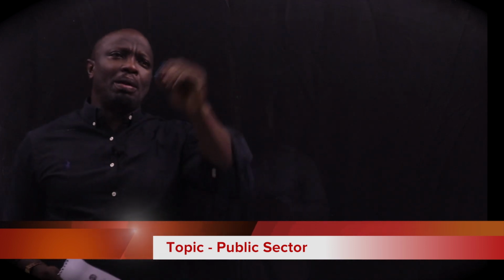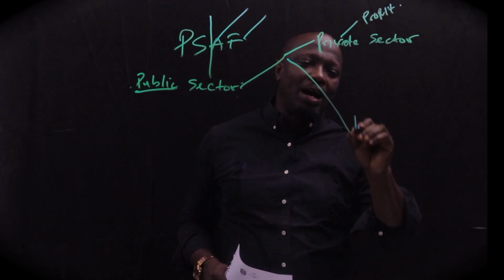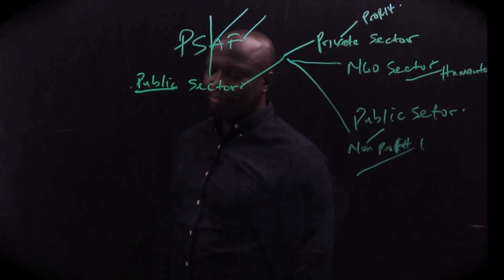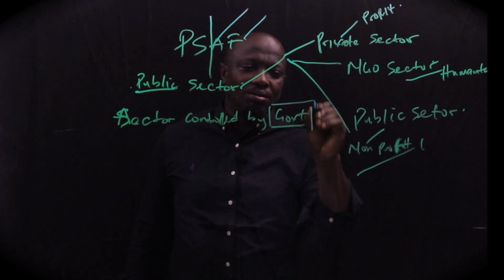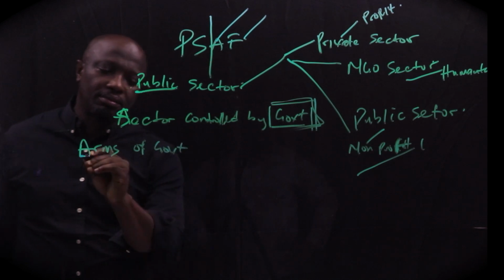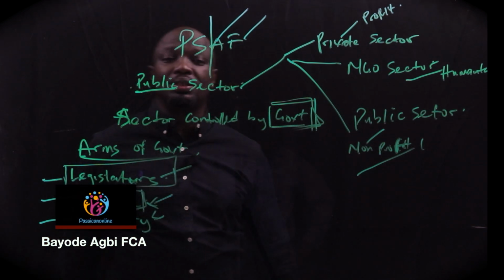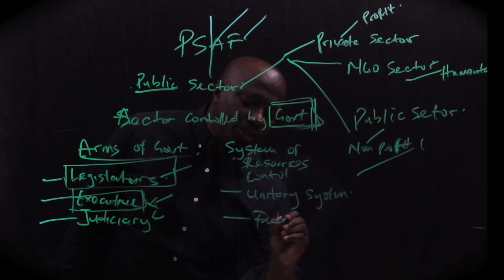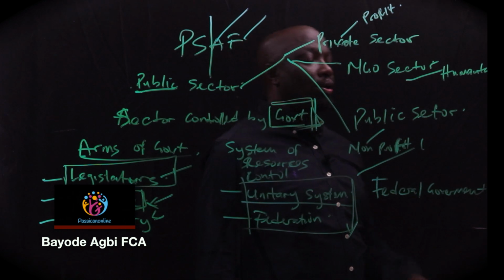PSAF 02 What is Public Sector ?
In this video , you will learn what is Public Sector